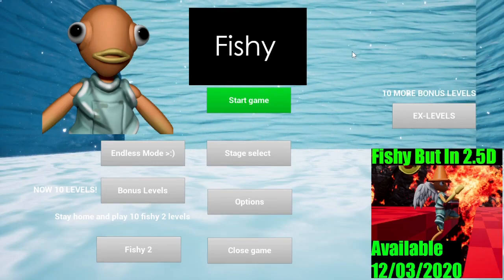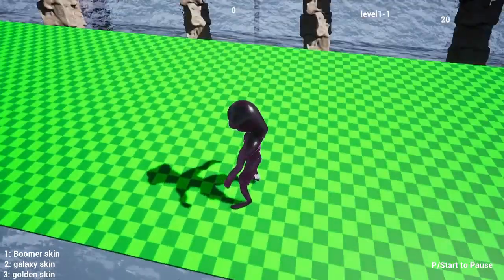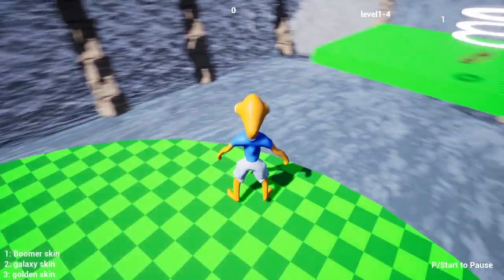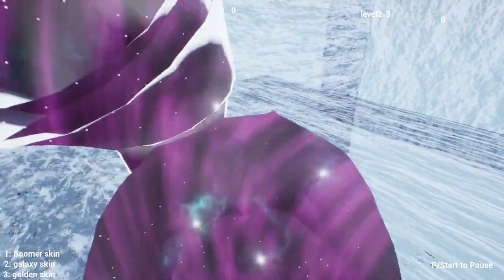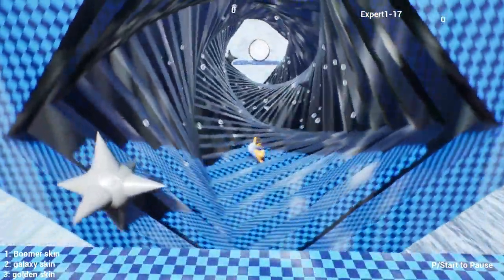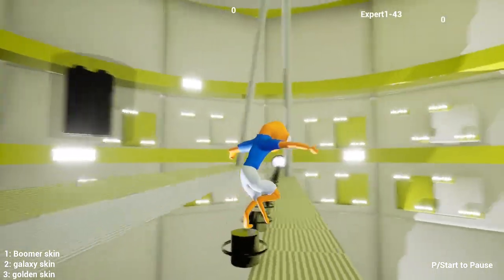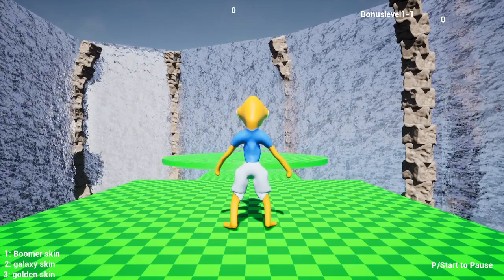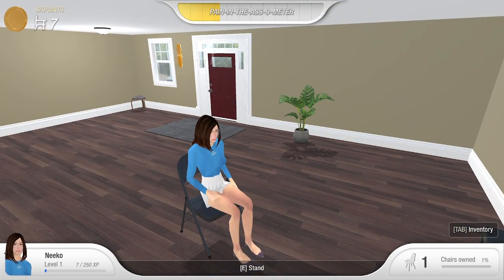Two INCREDIBLE Games for the Price of None (Fishy + Chair Simulator: Variety Hour 89)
Another banger of an episode. Can't wait to show this one to my children.